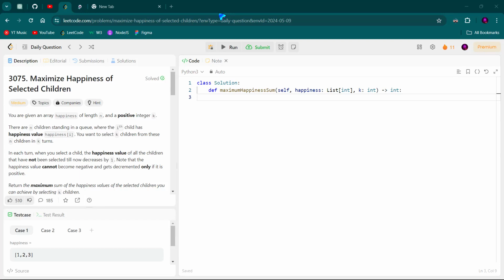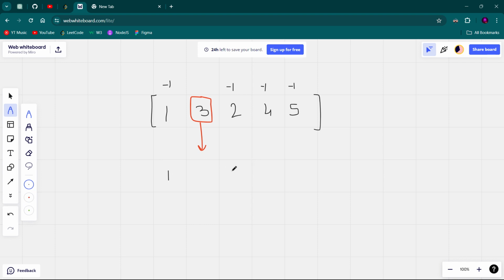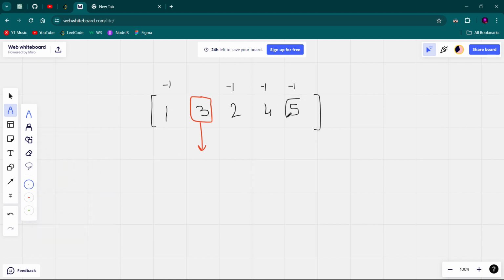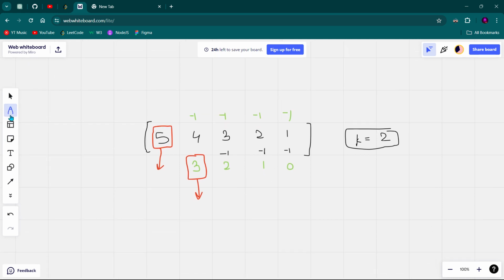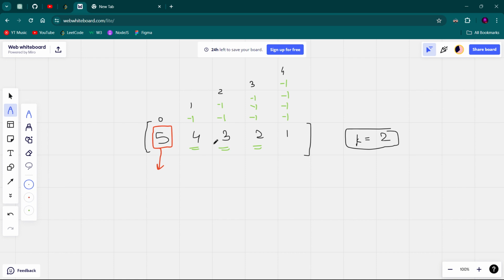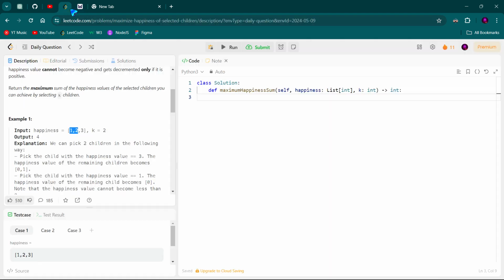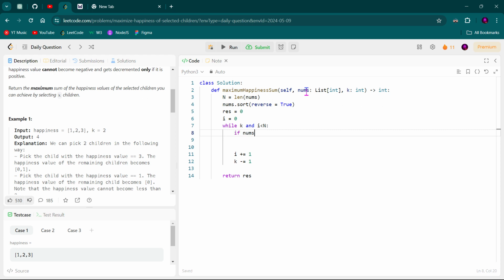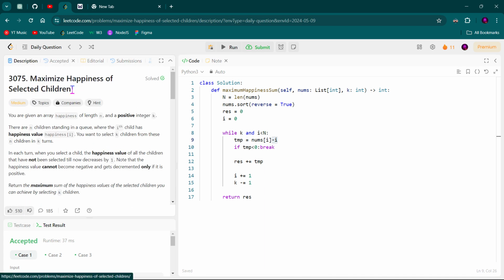3075. Maximize Happiness of Selected Children | Medium | Leetcode 3075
In this i have simple do the pointer method in link list

TC = O(NLongN +K)
SC = O(1)
*N : length of list